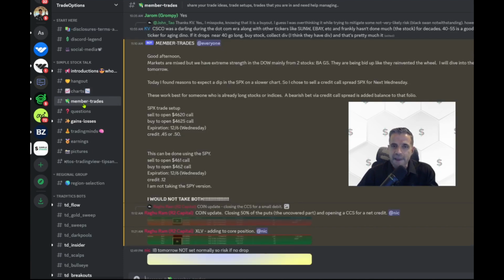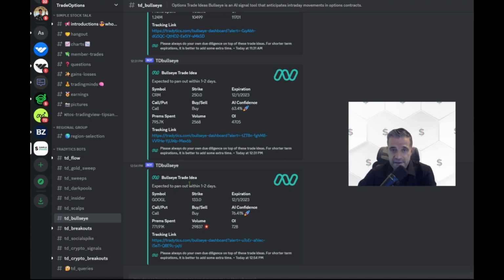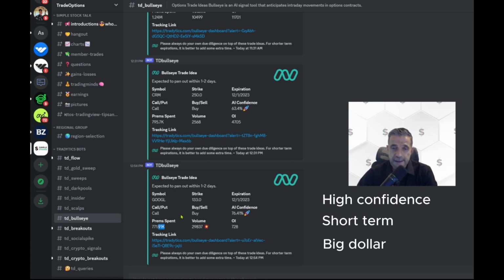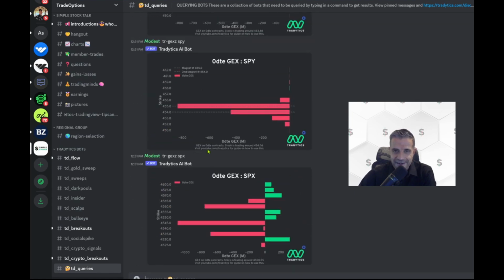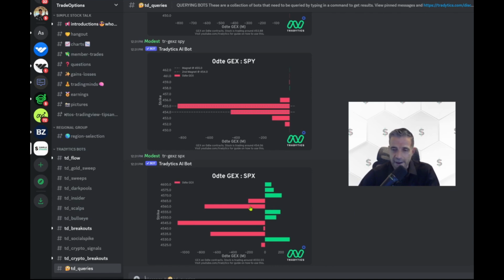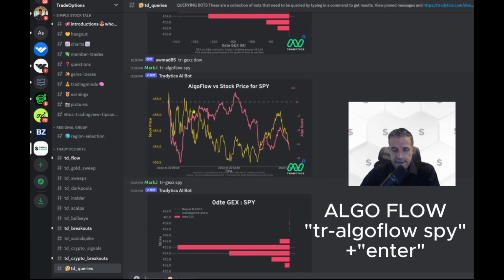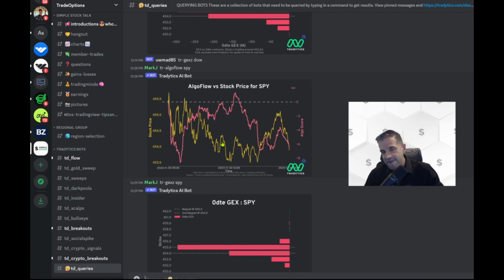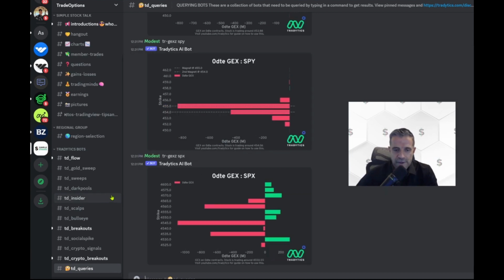Peek at What's Inside our Discord Server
Never trade alone. Connect with 100's of traders. Get access to dozens of trades weekly and ai data resources. This includes unusual options activities, GEXZ (0DTE gamma), market net flow, Algo flow and more.